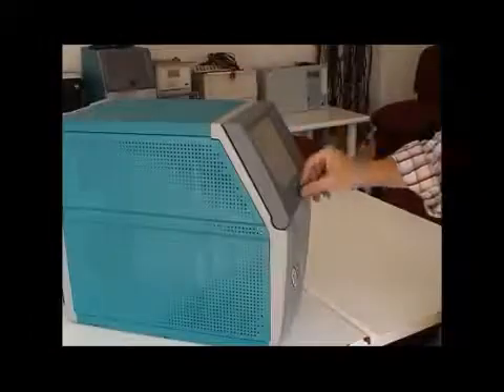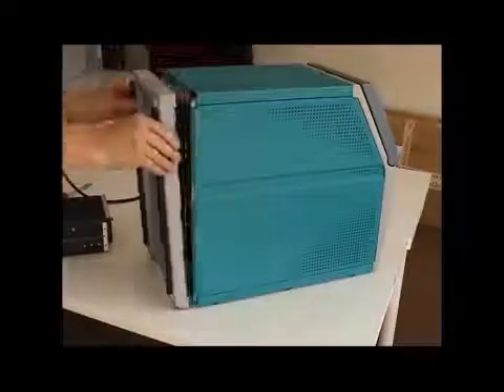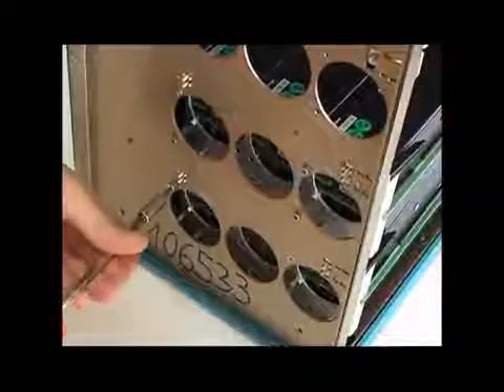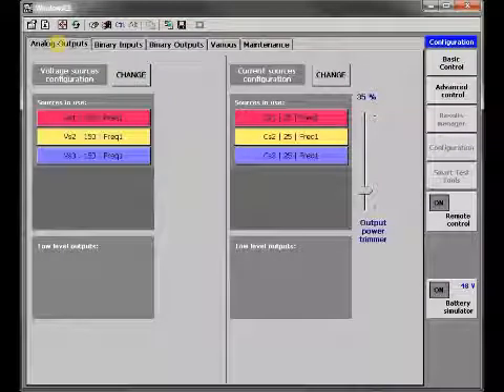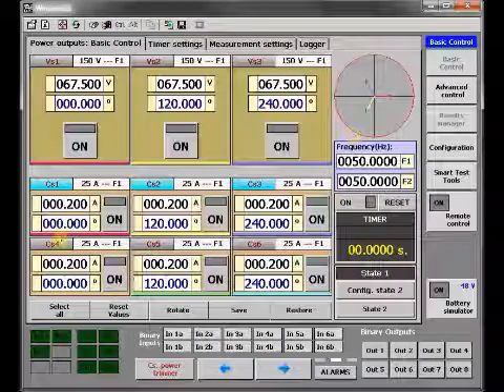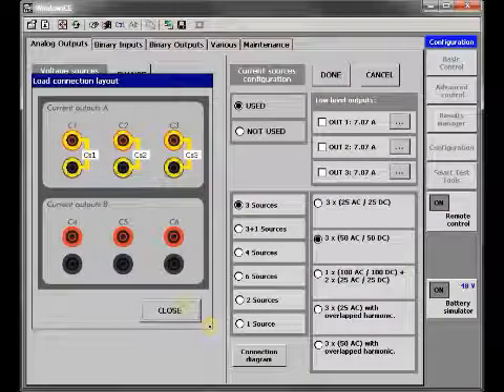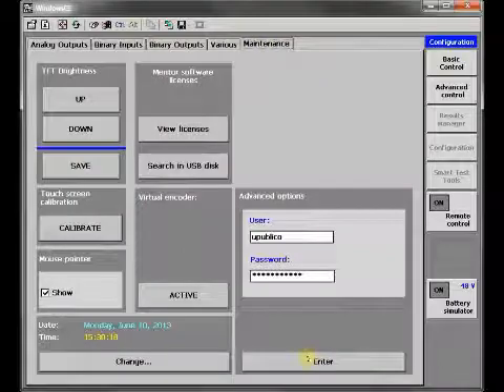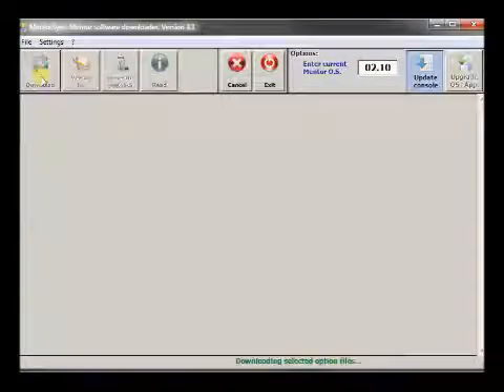Upgrading your Mentor 12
Adding / replacing output channels and other options